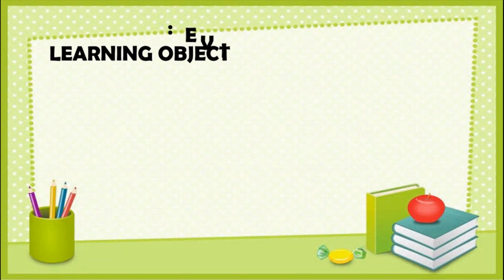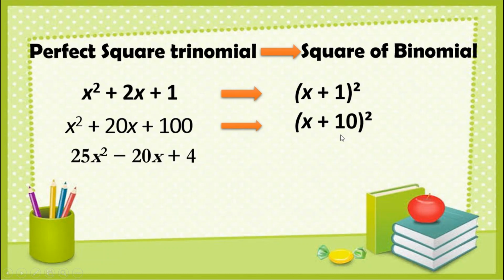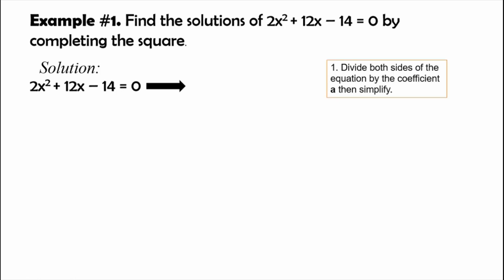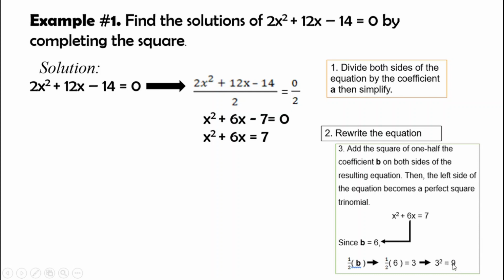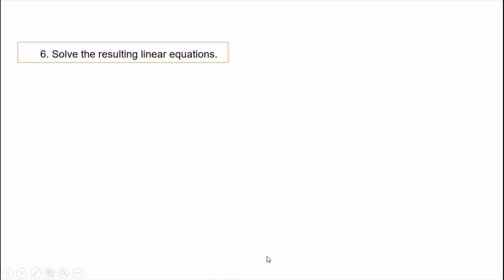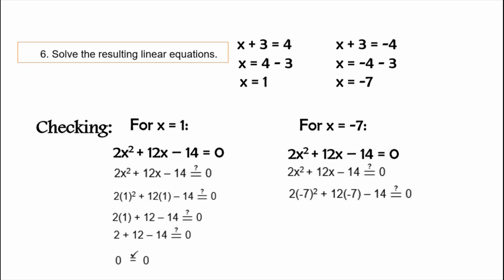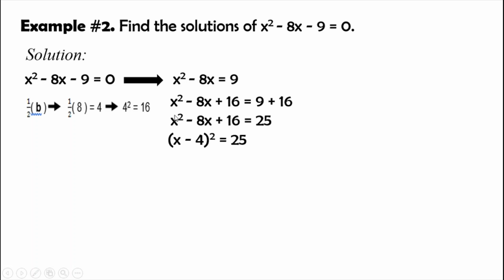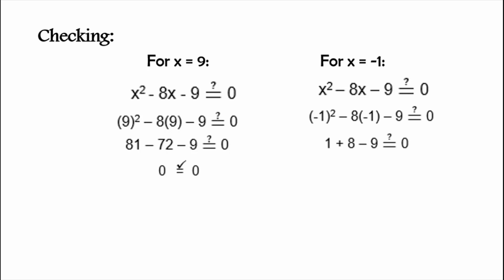Solving Quadratic Equations by Completing the Square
Mathematics 9
Quarter I Week 2 Lesson 3